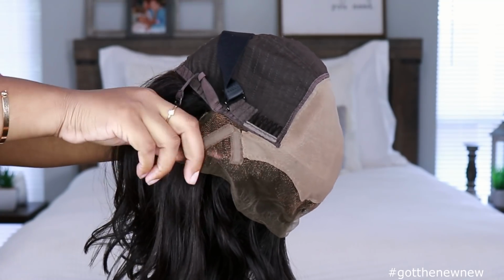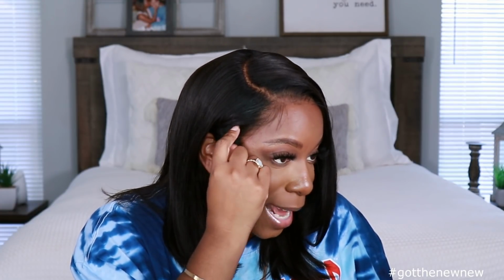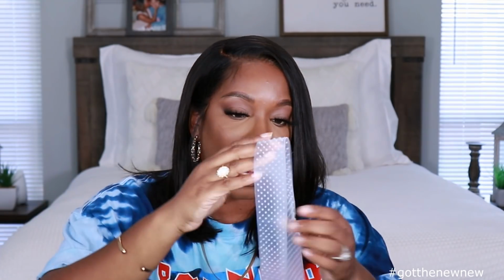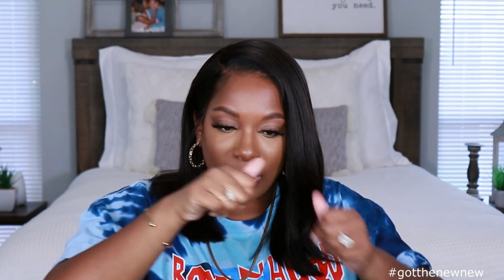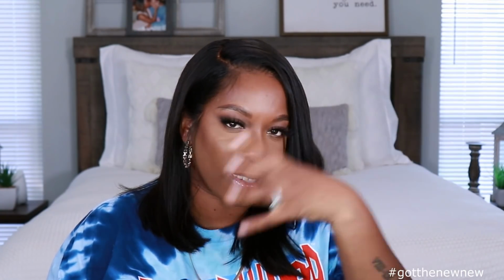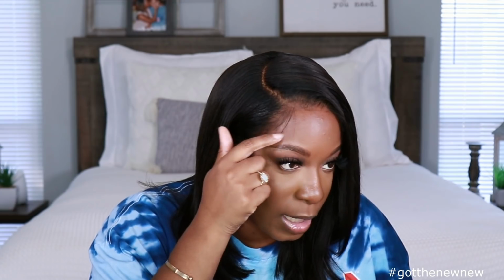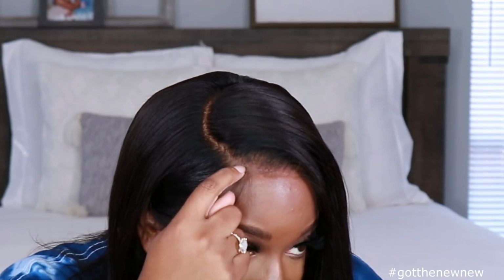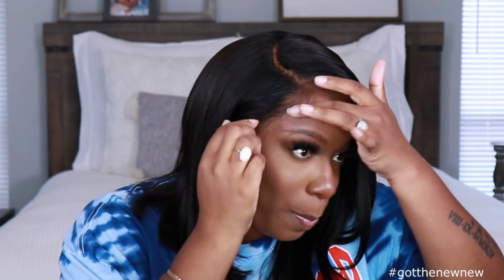NEW 😱 ZERO Adhesive Wig! GLUELESS Hairline Yaki Bob Wig HD Lace Wig with Fake Scalp Hairvivi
Hey Wig Baes! Install & review by Kie Rashon

Zero Adhesive Wig Enjoy 20$ Off Code : NOGLUE

Hair details: Look 1, 13x6 HD Lace wig, 14 inch, Cappuccino fake scalp color

$10 off code (permanent): Kie

Zero Adhesive Wig :
1. Bendable V-Shape Ear Tabs To Lay the Sideburns in place
2. Piano Keys Elastic Band To Lay Forehead Hairline flat
3.  Anti-Slip Silicone To Give Added Security

★☆ Hairvivi Innovations ☆★
2016 ☞ Pre-sewn Transitional Hairline
2017 ☞ Pre-bleached Knots
2018 ☞ Pre-made Fake Scalp
2020 ☞ Piano Key Elastic Band
2021 ☞ Replaceable HD Lace Hairline

00:00 Welcome Back!
00:44 Packaging & Cap Construction
01:18 Straighten the Hair
02:16 Cut the Lace, Tighten V Tabs
03:27 How I Flatten My Parting Space
04:19 Blend  & Shape Hairline
05:37 Abby Wig Specs Breakdown
06:23 What is the V Shape Ear Tab? Does It Work?
08:04 Clear Wig Grip and a Fly
08:54 What To Expect
09:42 Fake Scalp Issues
10:33 What To Expect...Again

This video IS sponsored, however ALL thoughts expressed in this video are my own. You are not obligated to purchase any items mentioned in this video, linked in the description box or comments.

ABBY WIG  - Big Head Friendly

1. on front hairline
2. on sides to hairline and right above ears
3. down in back to nape of neck.
BIG HEAD FRIENDLY: 3 out of 3 points
BIG HEAD ASSOCIATE: 2 out of 3 points
TOO SMALL: 0 - 1 out of 3 points

WHAT KIE WORE:
Earrings: CitiTrends
Nails: KISS press ons

WHAT KIE USES DAILY:
My Bra
Nairobi Wrap n Shine
Wax Stick (not mine, but better)
GEX Canvas Block Head (23in)
Wig Tripod
Huapan Mink Lashes
Mirror
Lapel Mic
Ebin Edge Control (family size)
GEX Beauty WIG GRIP (Brown)

My Makeup:
Lipgloss: code KieGalore on 2 or more

Black Owned Apparel:
MelenatedKin

Skincare & Tea:
TEAMI BLENDS # teamipartner
25% code:  KIE25